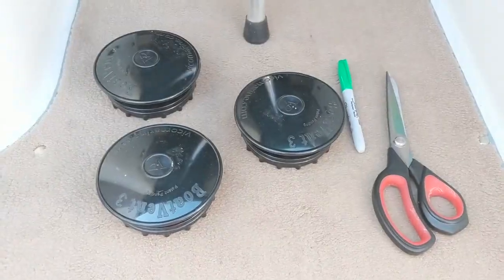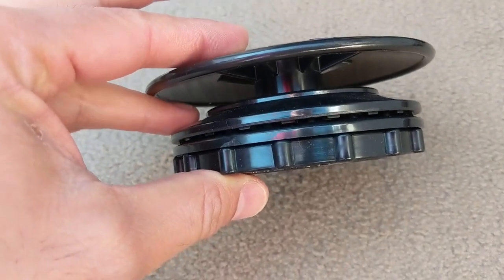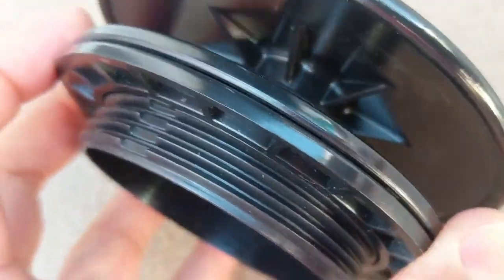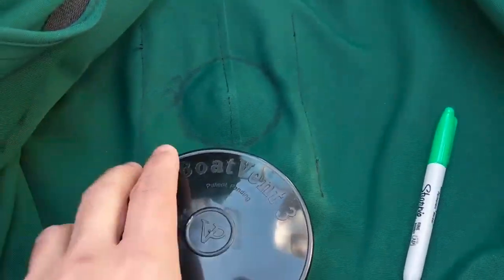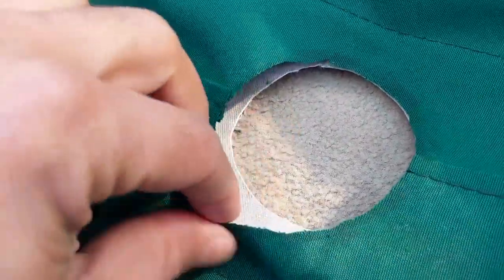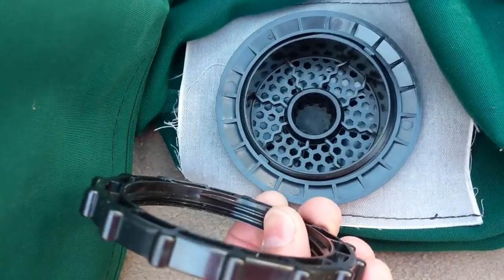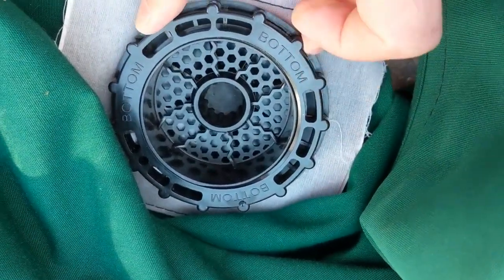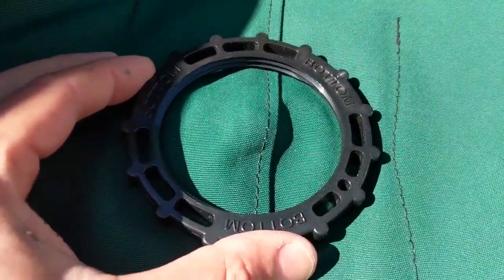Add Boat COVER Vent - Prevent Mildew - Boat Vent Boat Cover Ventilation Cap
In this video I install the Vico Marine Boat Vent 3 on our snap-in boat cover. This video shows a step by step installation procedure along with details around the difference between the Boat Vent 3 vs Boat Vent 2.

I'm always happy to help with any questions you may have.